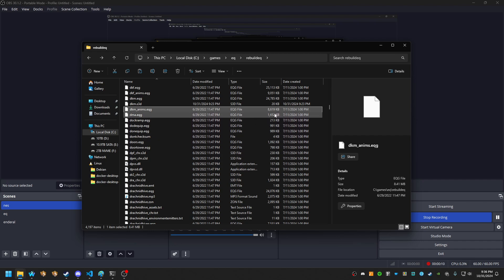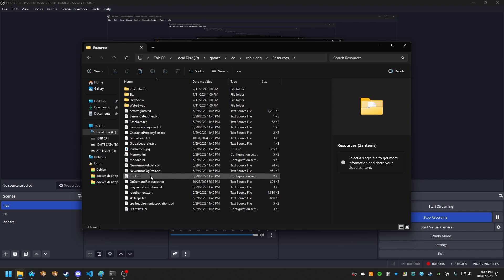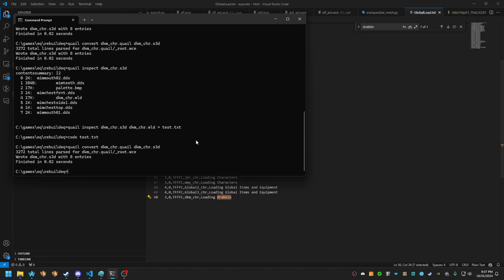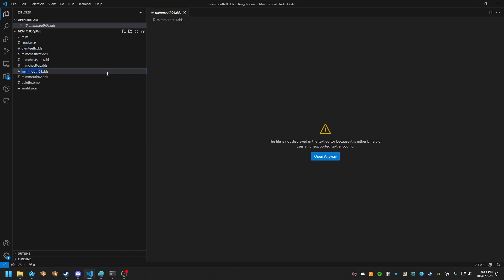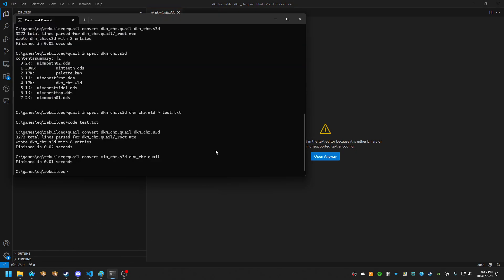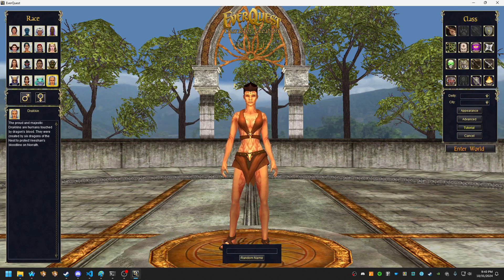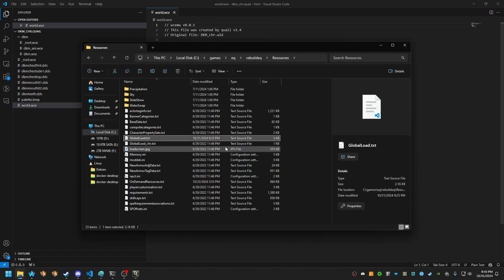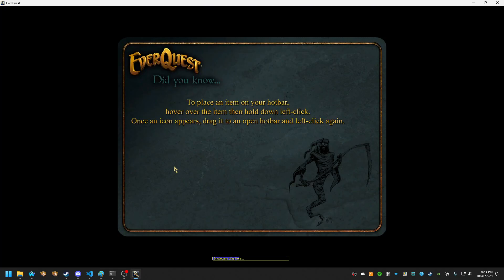Replacing Drakkin with a Mimic in EverQuest with Quail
Just a quick tutorial on how to achieve this